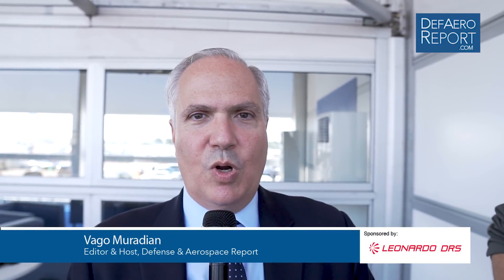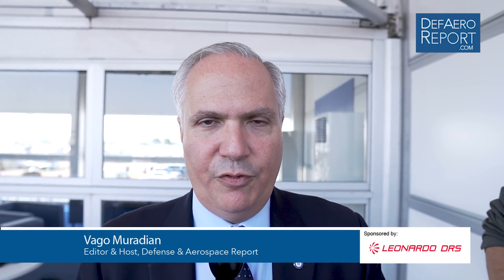USAF's Stevens on US Air Force Heritage Flight Foundation, F-35A vs. F-15C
Maj. Aaron "Gambit" Stevens, USAF, an F-35 Lightning II fighter pilot with the 56th Fighter Wing at Luke Air Force Base, Arizona, and a member of the US Air Force F-35 Heritage Team, discusses the US Air Force Heritage Flight Foundation, the significance of including the Joint Strike Fighter in the team's flights, how the F-35A compares to the F-15C Eagle fighter and much more in a July 2018 interview with Defense & Aerospace Report Editor Vago Muradian at the 2018 Royal International Air Tattoo in the United Kingdom.